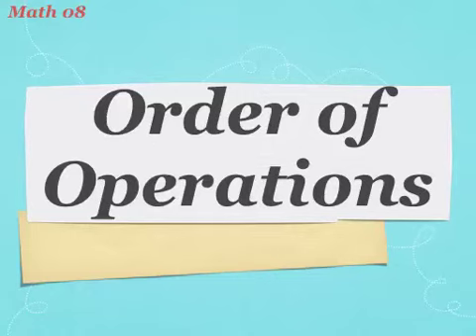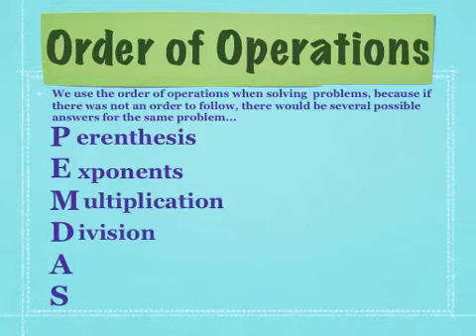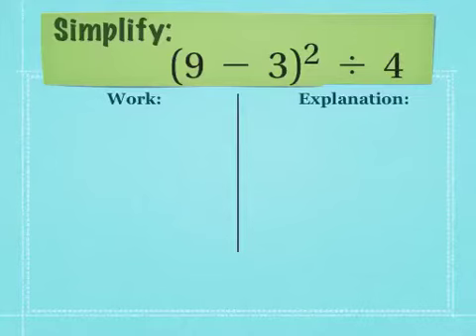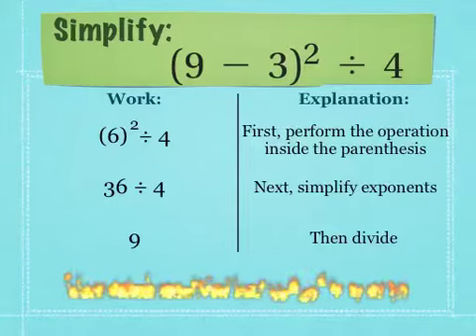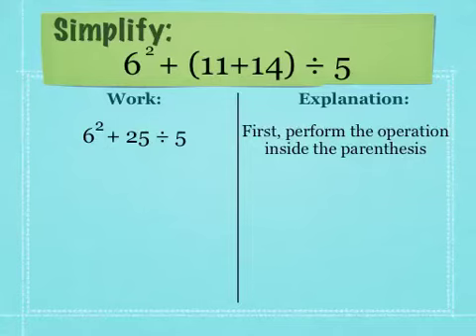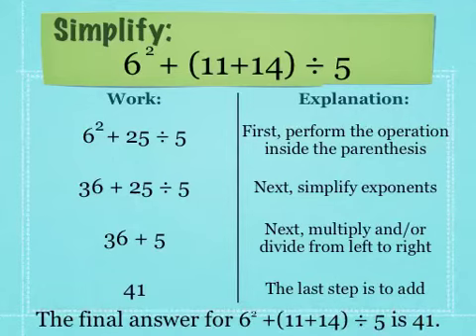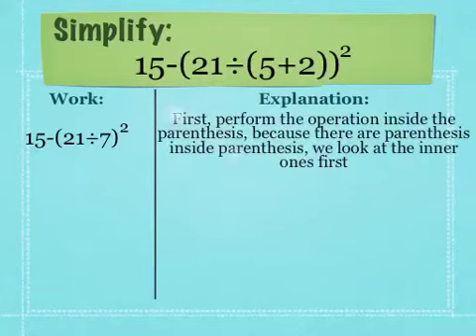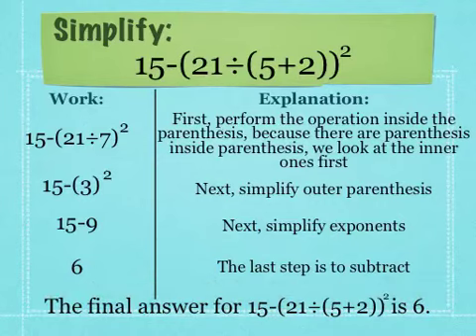Order of Operations - Math08